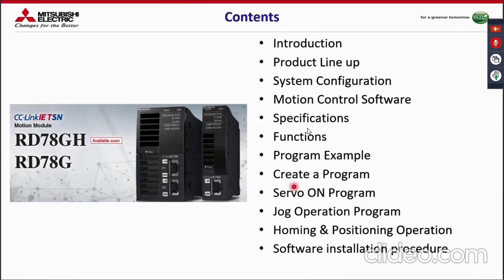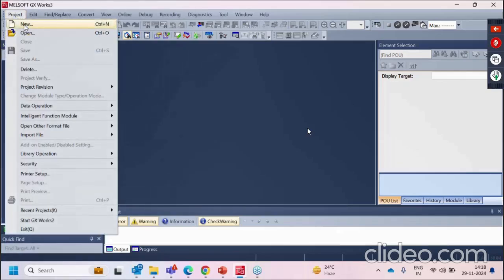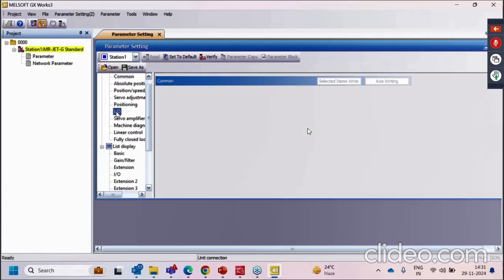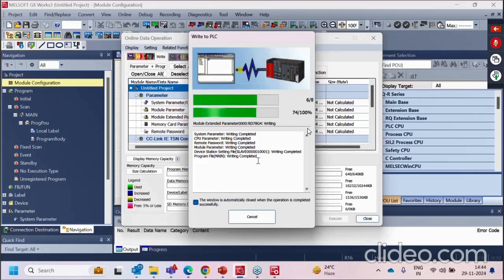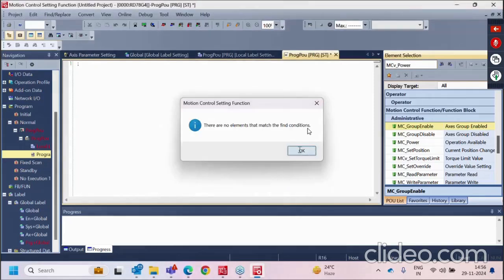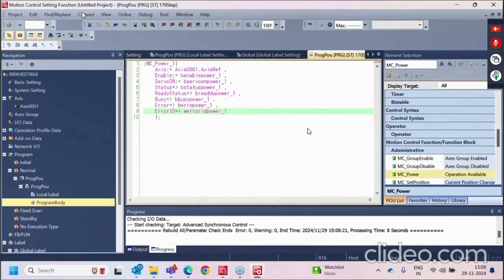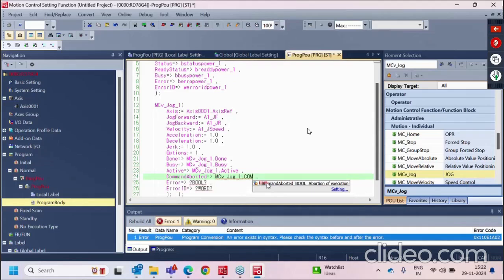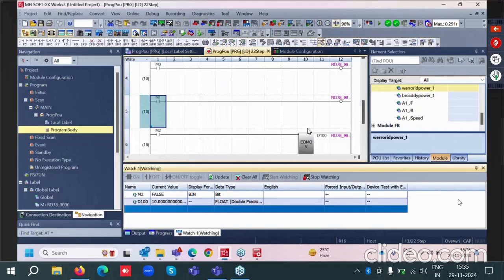MR JET with CC Link IE TSN